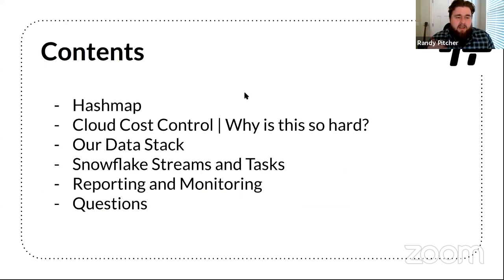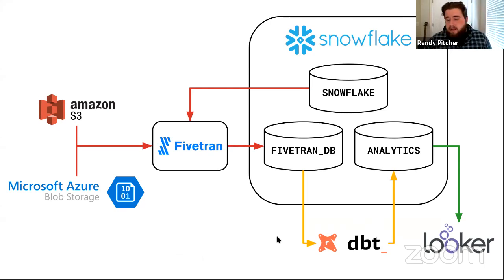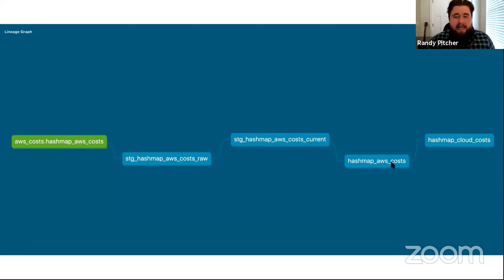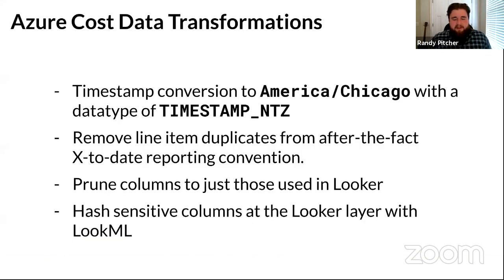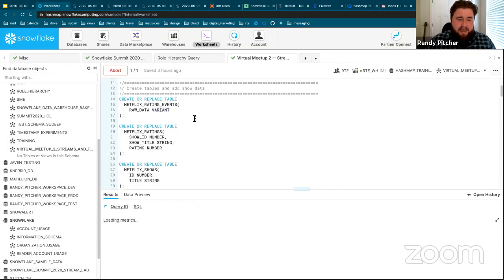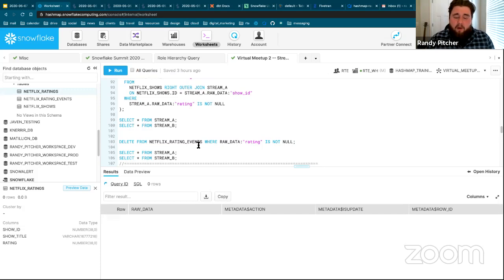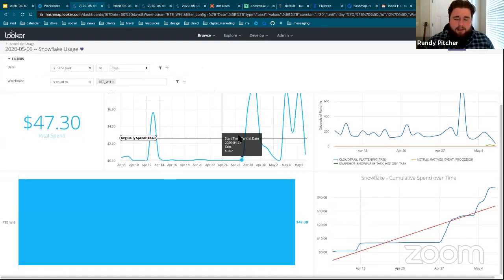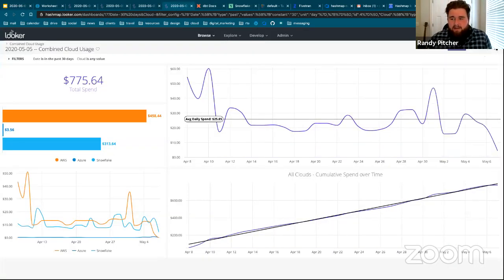Hashmap Monthly Virtual Meetup - Control Cloud Spending with Snowflake, Fivetran, and Looker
Randy Pitcher demos a solution for preventing surprise charges in the cloud using Snowflake, Fivetran, & Looker.

Rest easy with predictable cloud costs! We help you monitor and track your costs so you can take proactive action and get the value you need